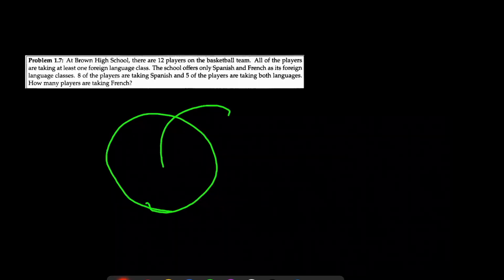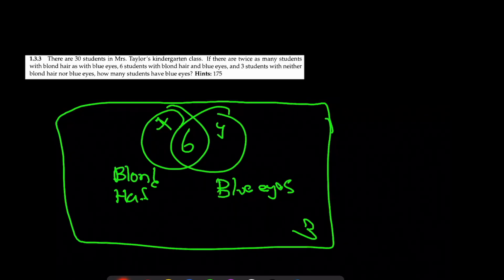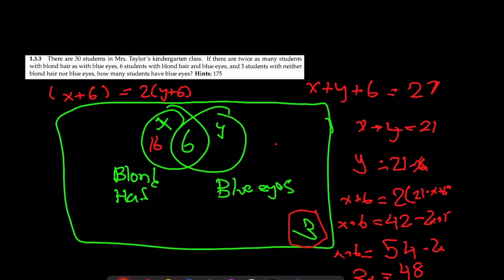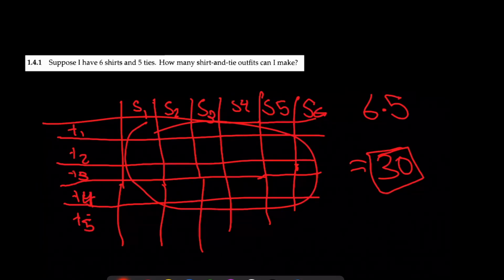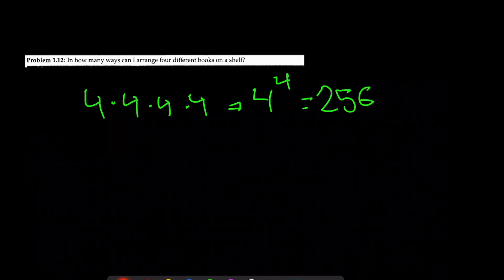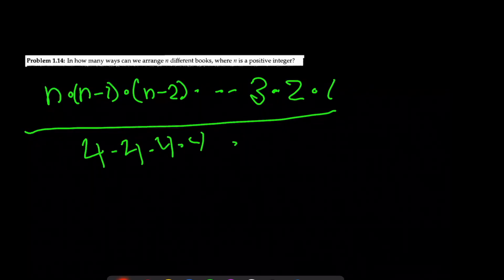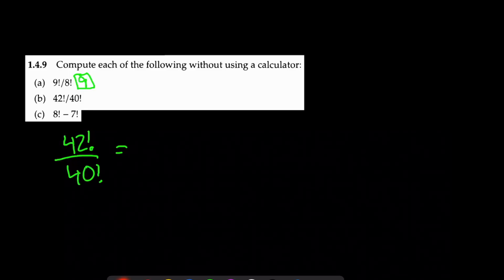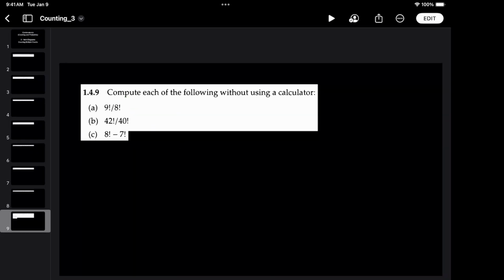Counting Multiple Events | Venn Diagrams, Tables, and Factorials Explained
In this video, I’ll show how to solve counting problems involving multiple events using Venn diagrams and tables.
We’ll also explore the basics of the factorial and see how it helps simplify complex counting problems.